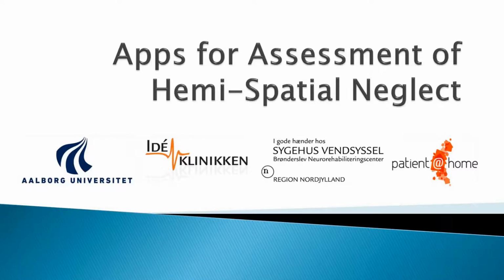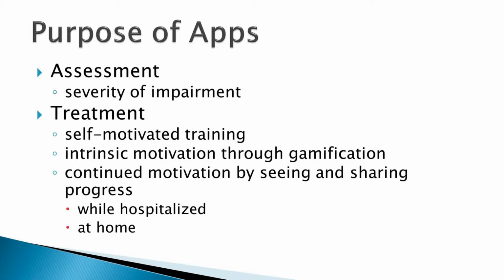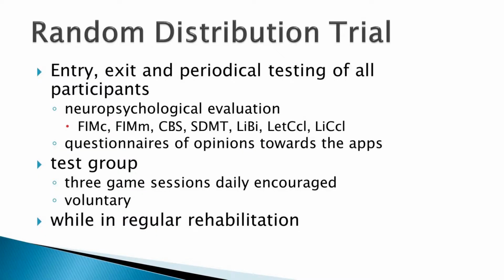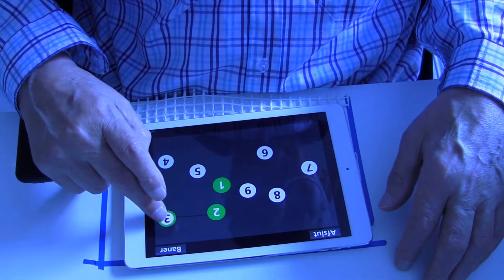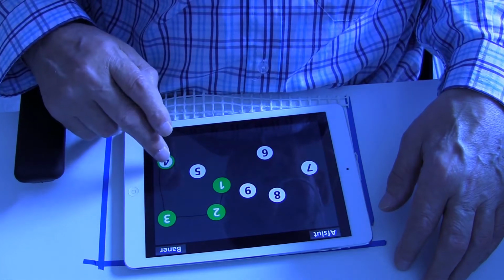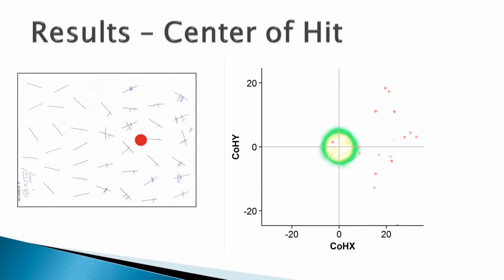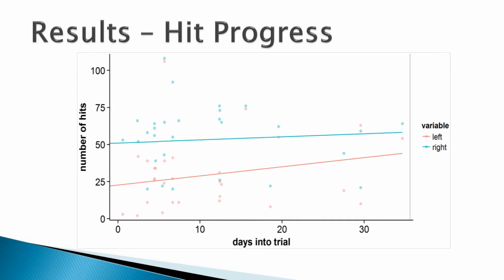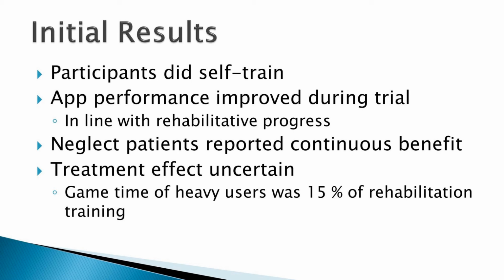(2014-17) Rehab Apps Project